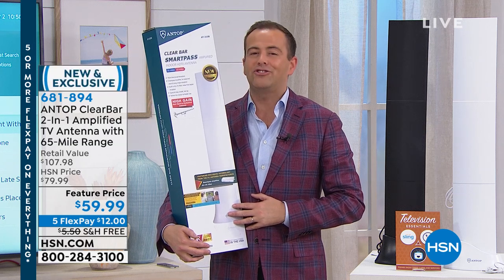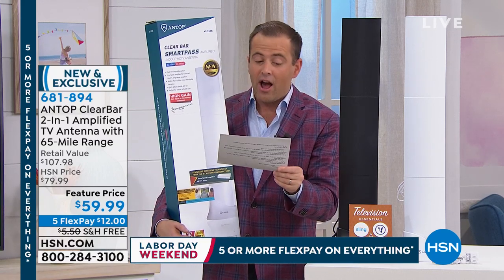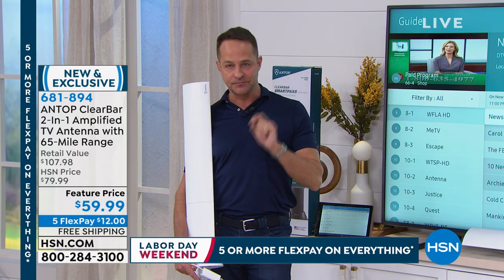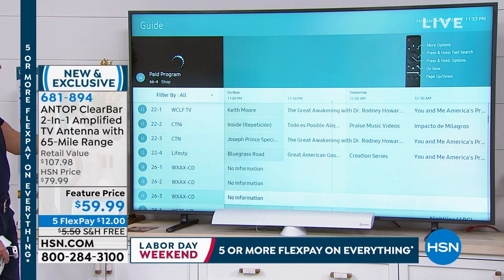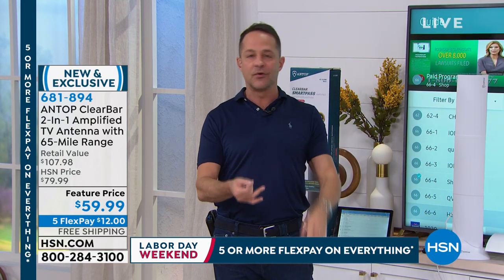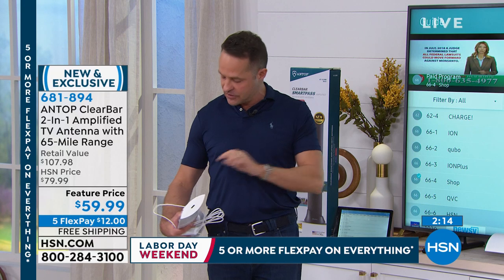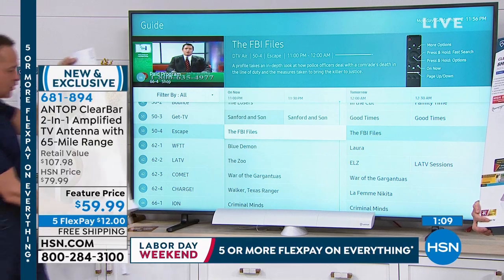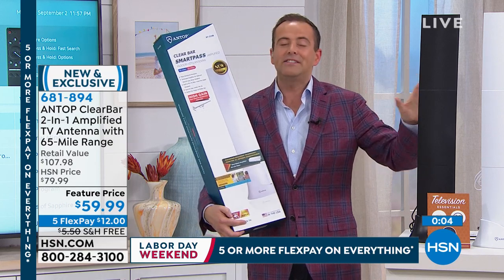ANTOP ClearBar 2in1 Amplified TV Antenna with 65Mile Ran...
ANTOP ClearBar 2in1 Amplified TV Antenna with 65Mile Range   Stand
Tired of paying a small fortune for basic TV? The ANTOP amplified indoor digital antenna puts free overtheair HDTV viewing within your reach. Receive popular channels like ABC, CBS, NBC, PBS, Fox, Univision and others from up to 65 miles away. Multidirectional reception capable of receiving shortrange and longrange signals gives you plenty of viewing options. It even works with 4K TVs!

    ClearBar Smartpass amplified indoor HDTV antenna
    AC/DC power adapter
    Indoor stand
    10' coaxial cable
    User manual

Bundled Goodies

    Avanquest Television Essentials voucher

    Obstacles such as metal in the walls/attic and high power consumption devices such as a freezer, air conditioner or power station elevator can shield the broadcast signal from your antenna and impact its performance.
    Position the antenna facing the broadcast tower(s), close to window, and as high as possible.